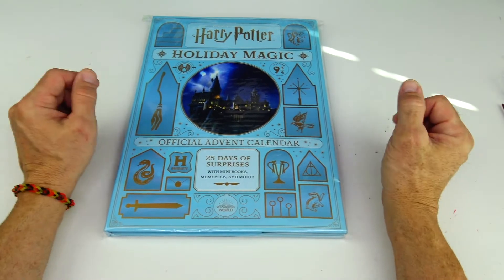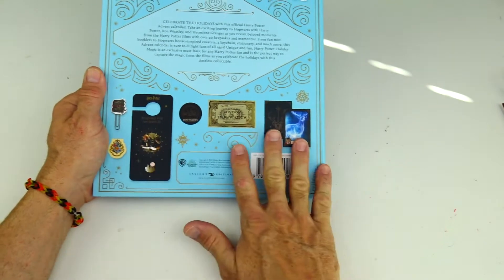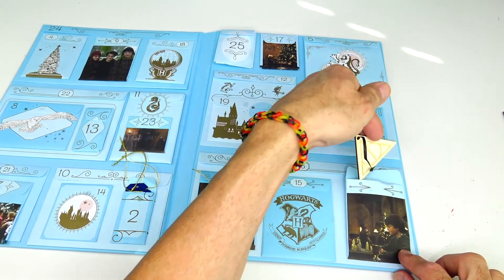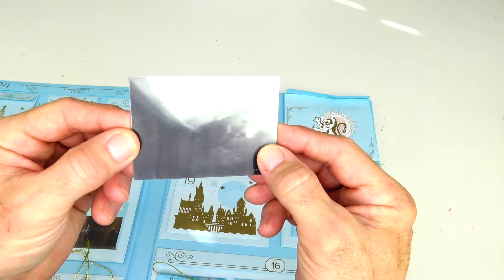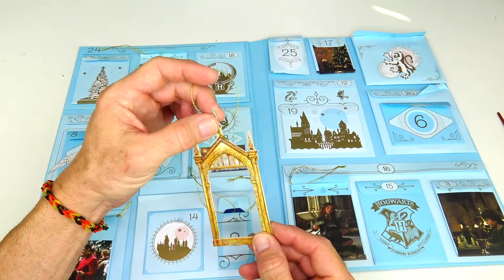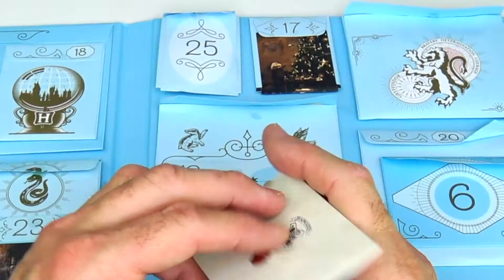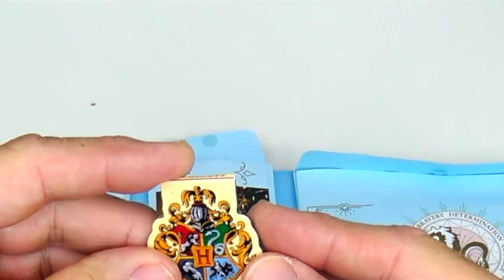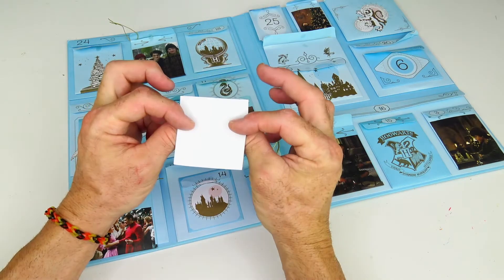HARRY POTTER Official Advent Calendar 2021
Greetings Rocketteers,  Harry Potter has landed on Planet Zizzle.
Thank you to Insight Editions for this free product.
25 days of surprises.  Take an exciting journey to Hogwarts with Harry Potter , Ron Weasley and Hermione Granger as you revisit beloved moments from Harry Potter films with over 40 keepsakes and mementos. From fun mini booklets to Hogwarts house inspired coasters, a keychain, stationary, and much more, this advent calendar is sure to delight fans of all ages. A perfect way to capture the magic from the films and celebrate the holidays.